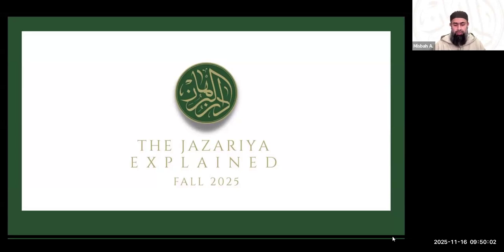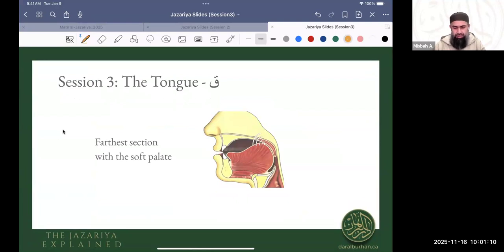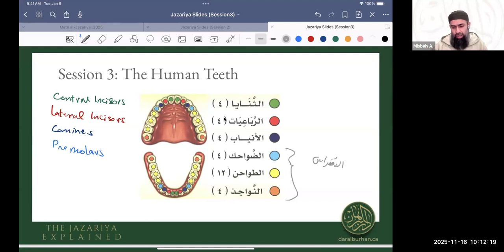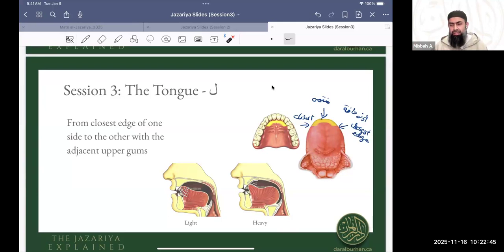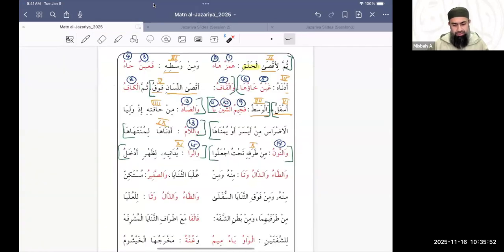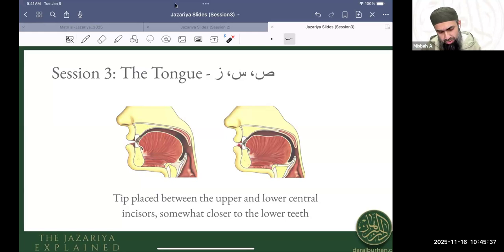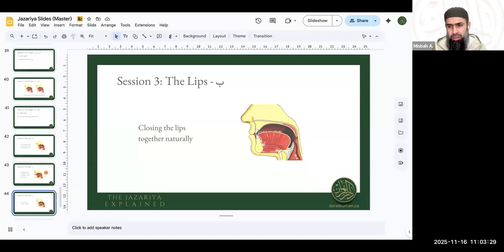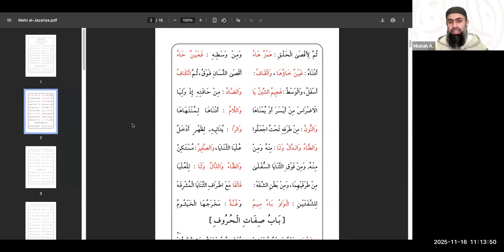Jazariyyah Explained – Session 3 | Articulation Points